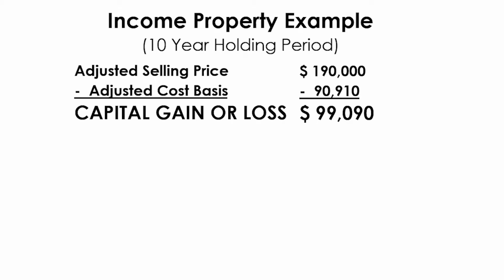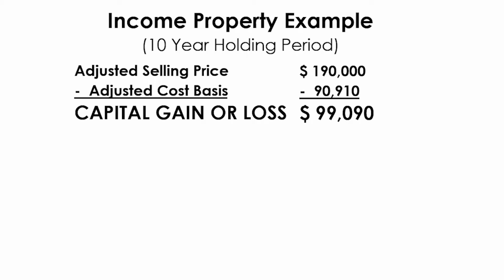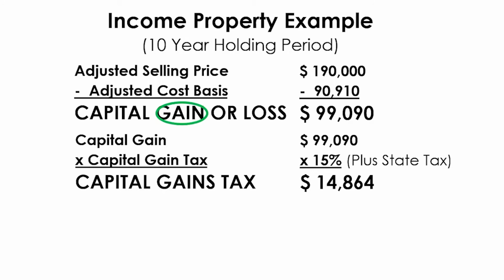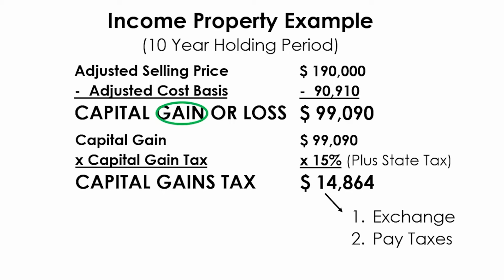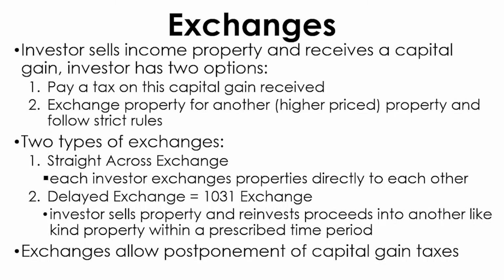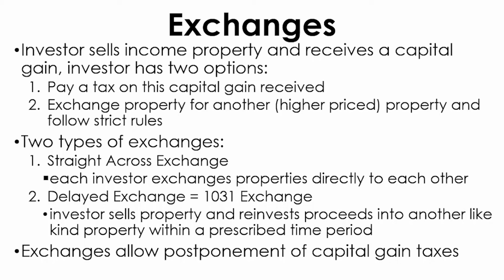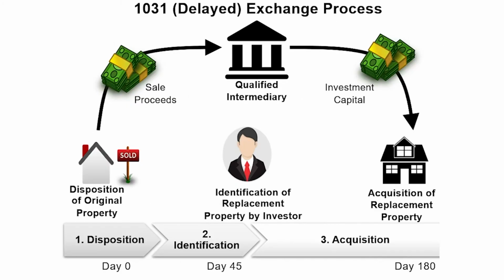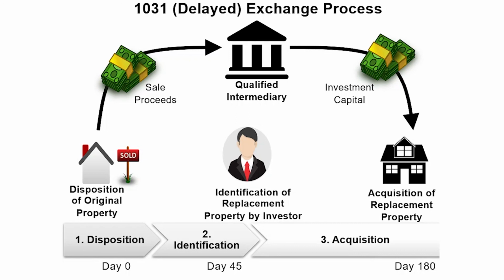Exchanges | California Real Estate License State Exam Review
WE ARE BACK!  We took two months off for the holidays and new year, but we are back and will be publishing content on a regular basis!

We hope this video was helpful in your licensing journey.

Instructor: Bryan Church
California Real Estate Broker